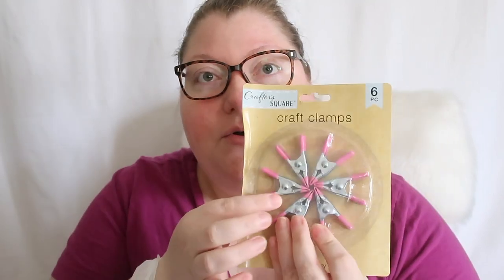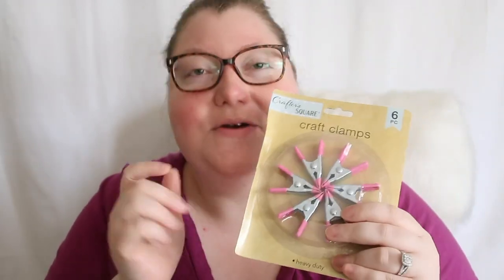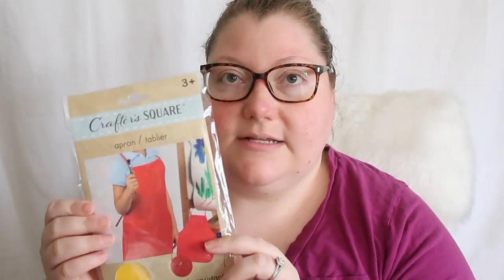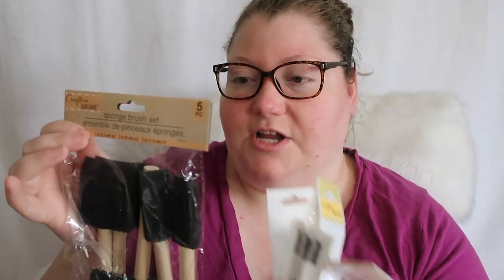Dollar Tree Haul 2020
I recently ventured out to the dollar tree for some retail therapy and couldn't believe the finds. Hope you enjoy.

I mentioned a YouTube channel I have been watching, her channel name is Kristina Kouture Nails. She does amazing nails and nail art with products from the dollar tree.